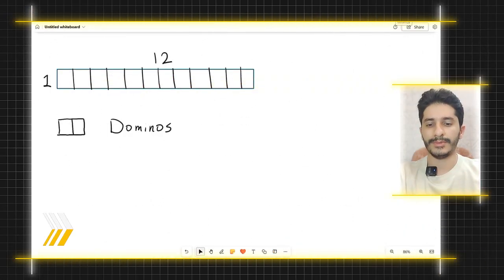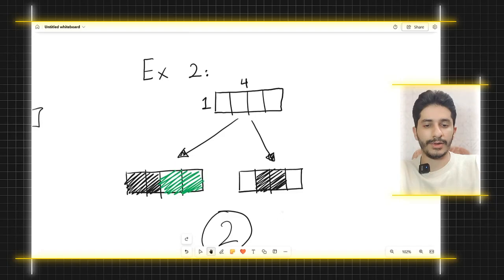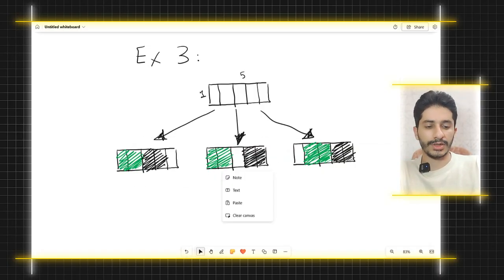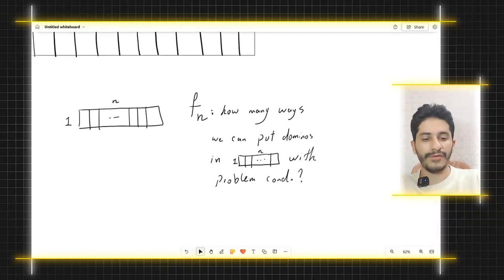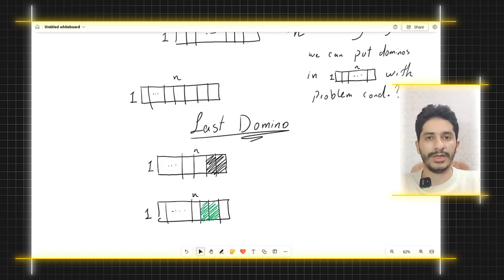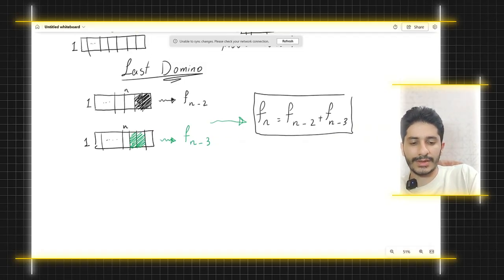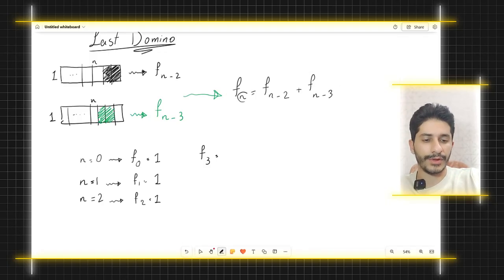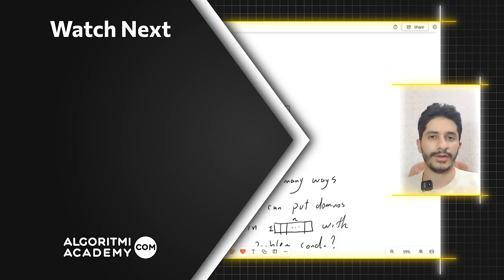Theory of Dynamic Programming: Recurrence Relations | Part 3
Before solving any dynamic programming problem, it is essential to understand recurrence relations. After practicing recurrence relation problems, you will be ready to tackle dynamic programming, which is fundamental in many areas of computer science.

In this video (Part 3 of the series), Ali solves an interesting combinatorics problem:
In how many ways can we place horizontal dominoes on a horizontal tape containing 12 cells such that the following two conditions hold:

1. The dominoes are non-overlapping.
2. We cannot place any additional dominoes on the tape.

Note: We don't necessarily need to cover all the cells; the condition is simply that there is no space left to fit a new domino.

⏰ Timecodes ⏰
0:00 - Introduction
0:30 - Problem Statement
2:03 - Examples
4:34 - Solution

Images & Vectors
Free Stock Footage by Vecteezy.com